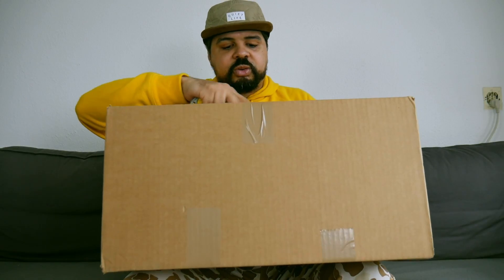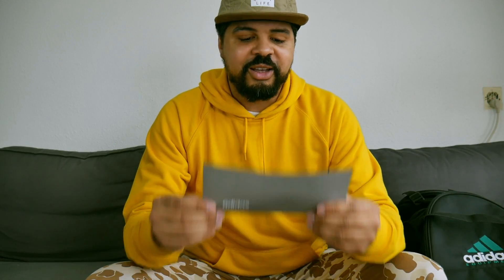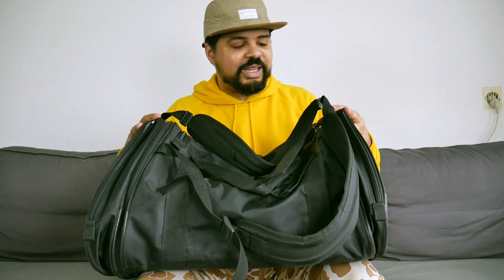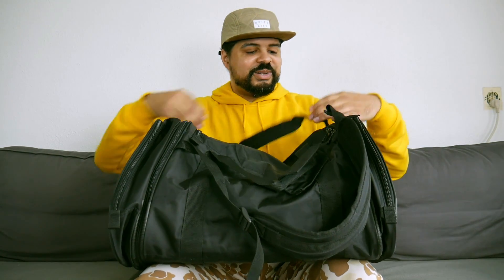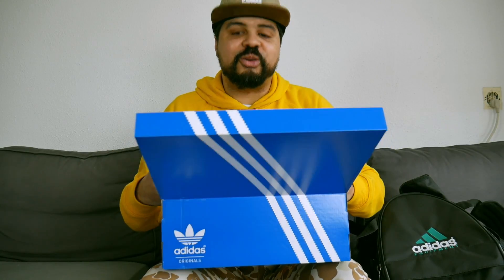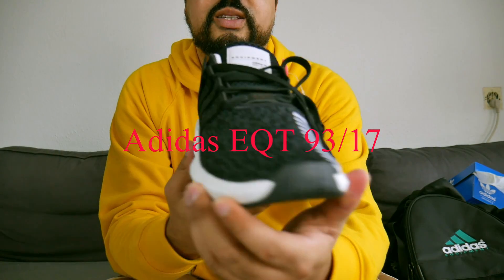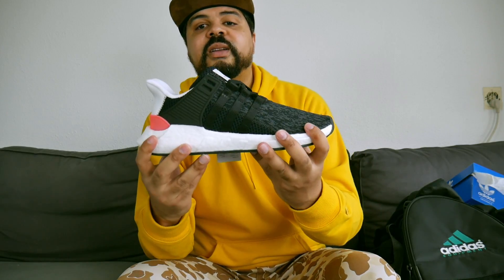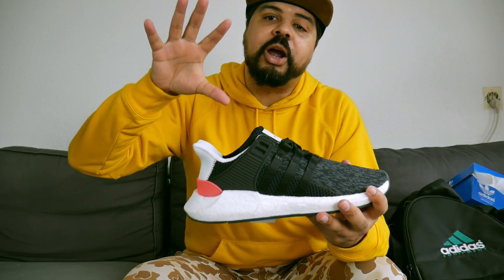Is this the best boost yet? Gift from Adidas UNBOXING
A quick unboxing of a special gift from Adidas

Go give my brethren a follow on Instagram @tommy_triggah